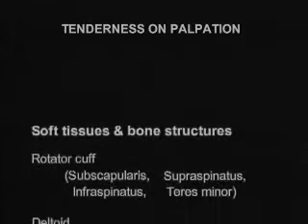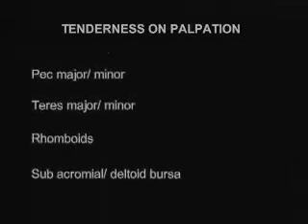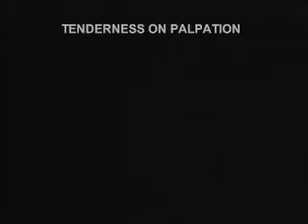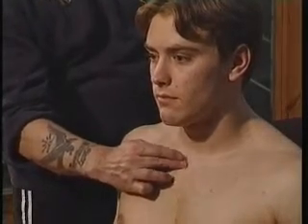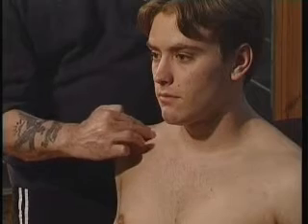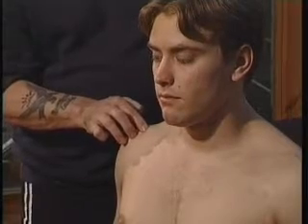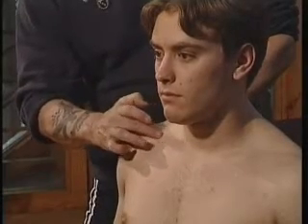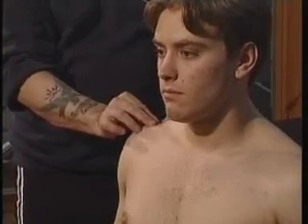Chapter 10 examination of upper limb